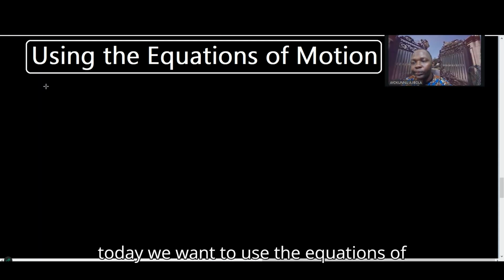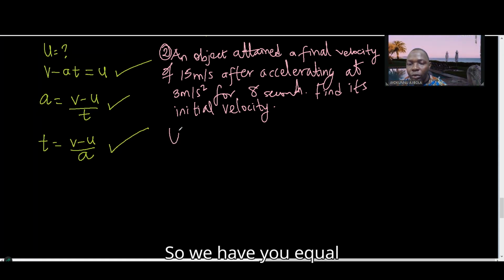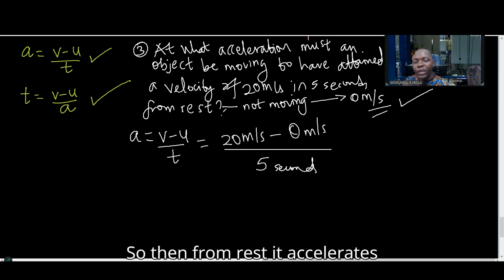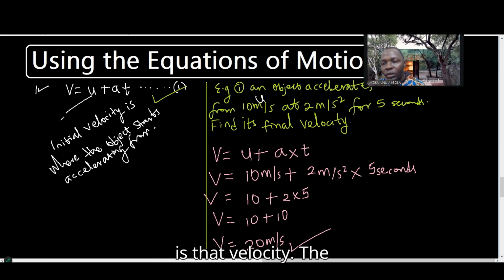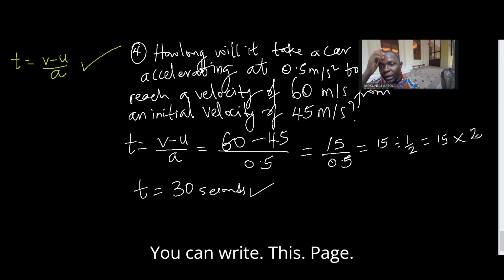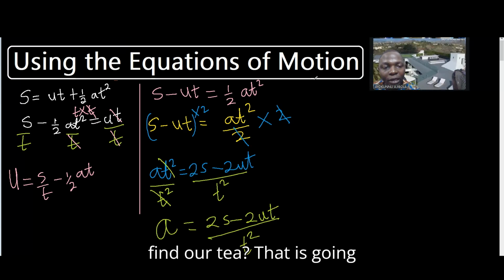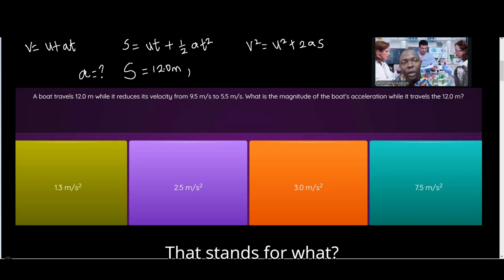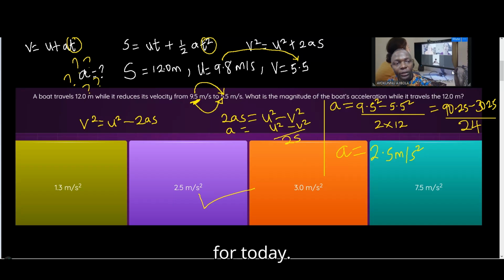Using the Equations of Motion